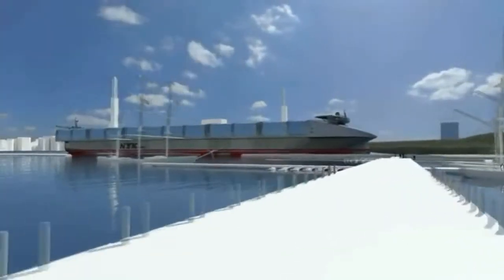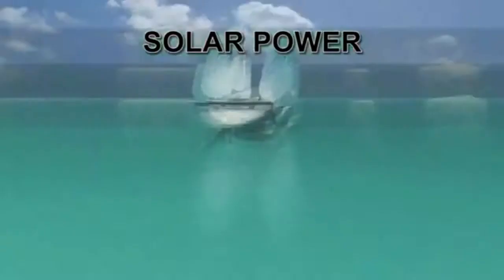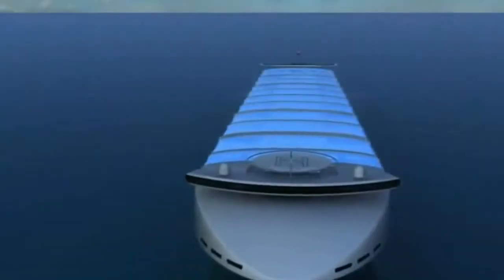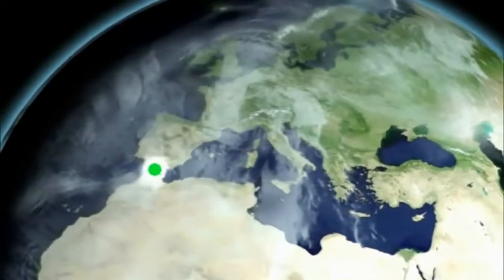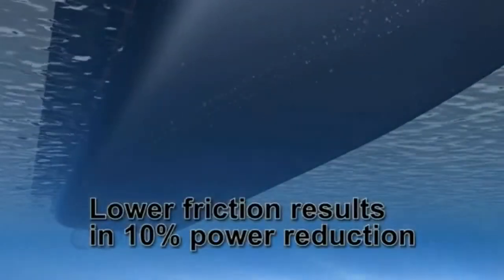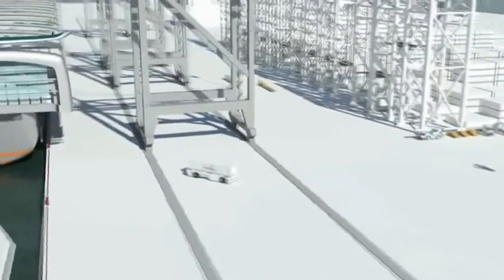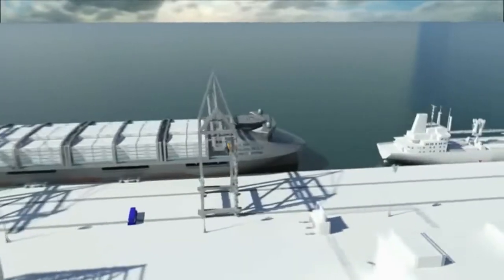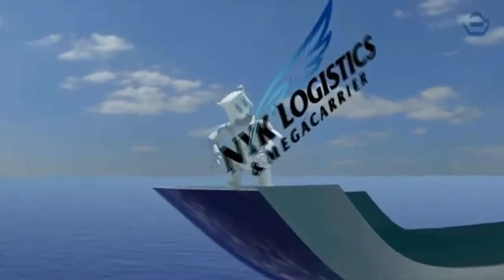Süper Ekonomik Gemi Dizaynı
NYK tarafından tarafından tasarlanan bu gemi ile, gemiler tamamen çevre dostu!